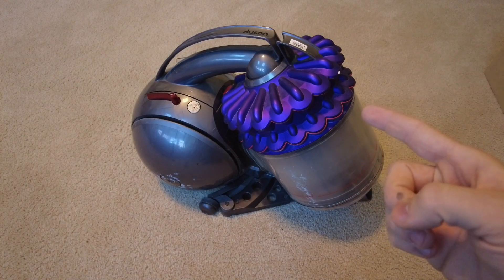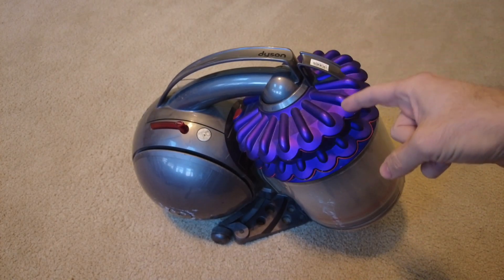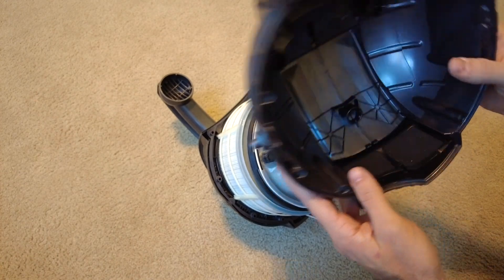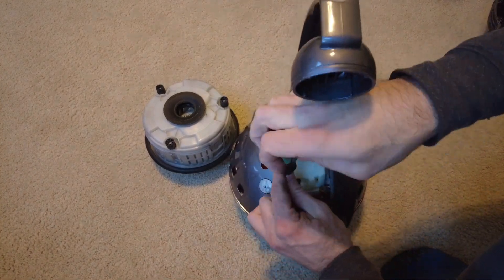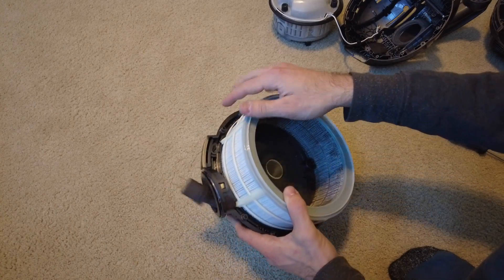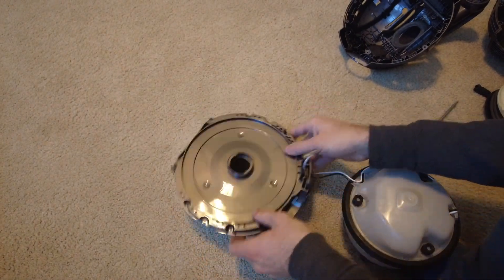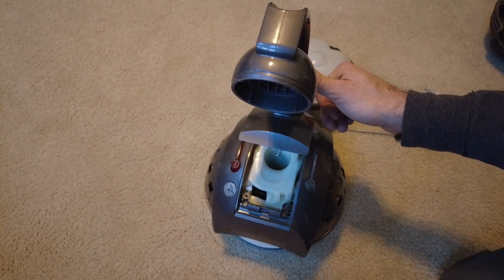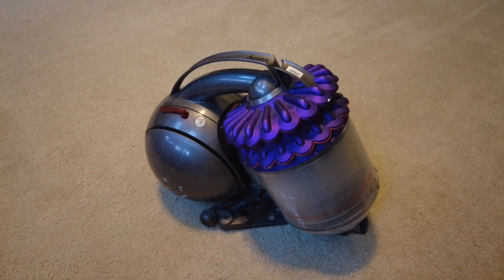Dyson DC78 CY18 Big Ball Cinetic Canister Vacuum HEPA Filter Replacement - DIY Tutorial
The worlds most complicated HEPA filter swap? Maybe.

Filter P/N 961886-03